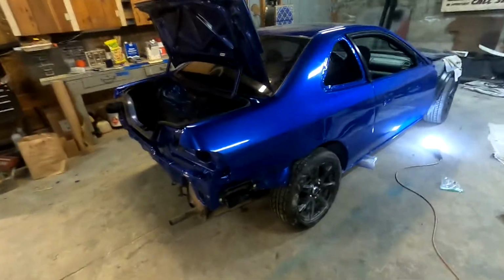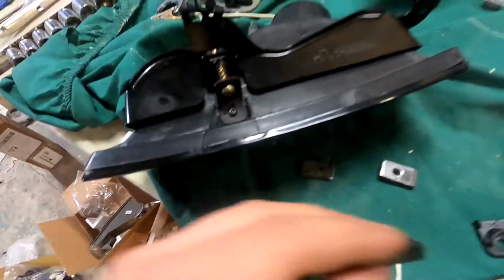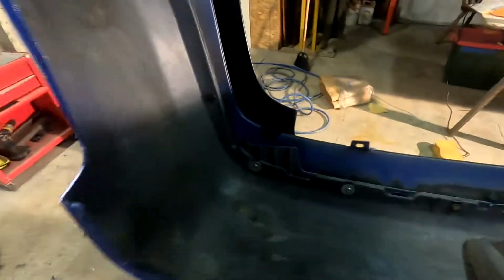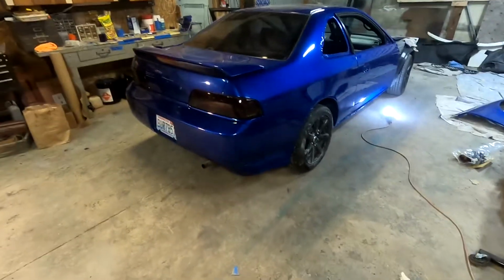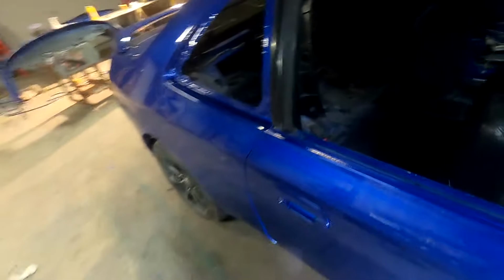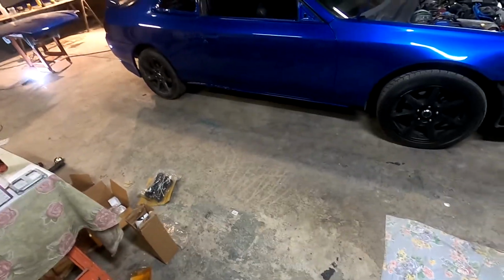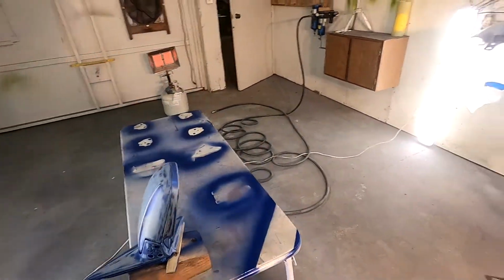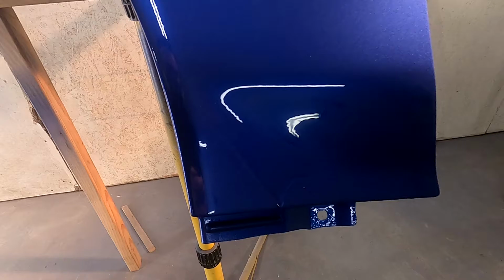Honda Prelude Build Part 8! Casper's Assembly Begins :)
Welcome to Bluebird Enterprises! Here's a video of some more paint work and assembly of Casper, the 2001 Honda Prelude build! Watch as I begin the assembly process and start getting body panels on the car, making it look like what it is again, a car! Also a few more painting pointers and I point out my issues with pouring clearcoats on panels; hopefully you all can learn from my mistakes :)